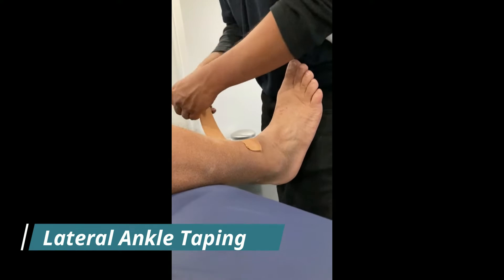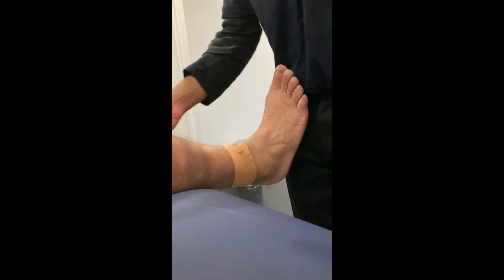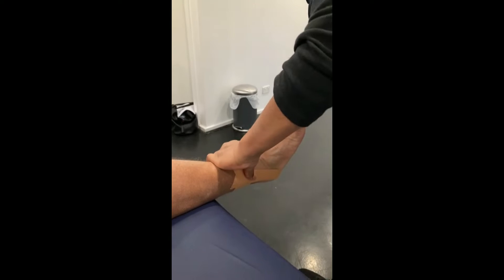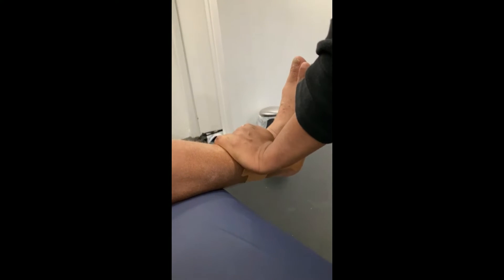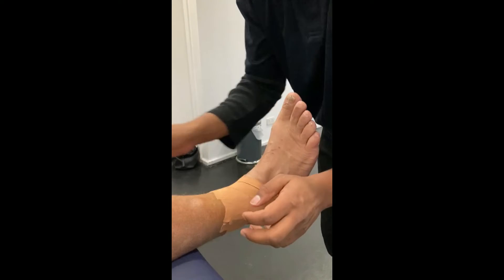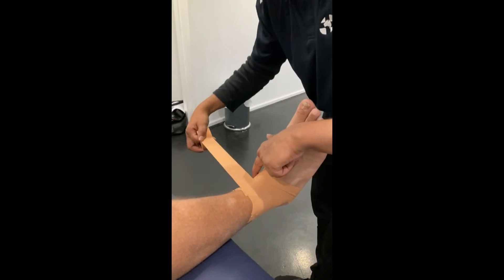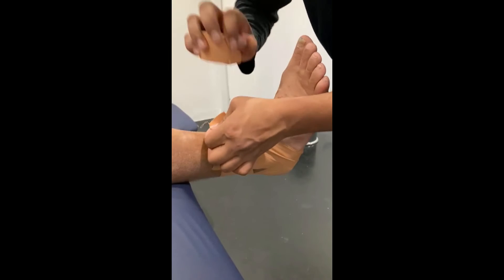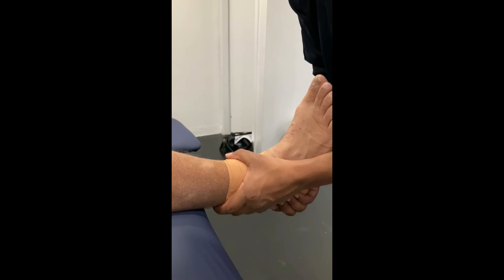Lateral Ankle Taping Tutorial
Purchase the Return to Running Rehab Guide for $10. Containing nearly 300 rehab exercises, running drills, and change of direction drills along with a custom made Running Session Builder